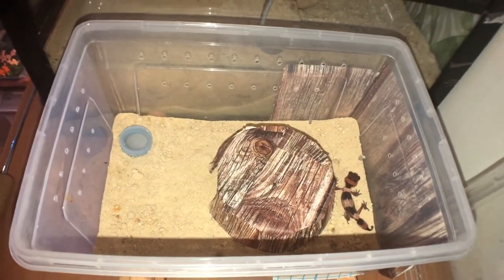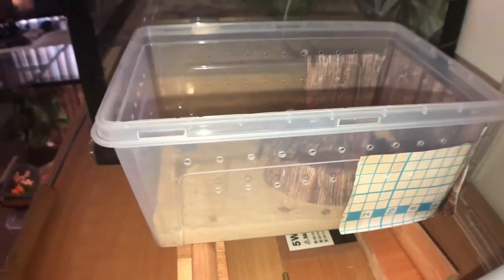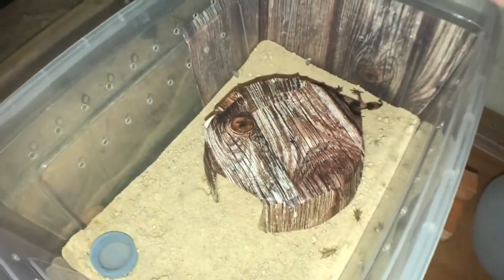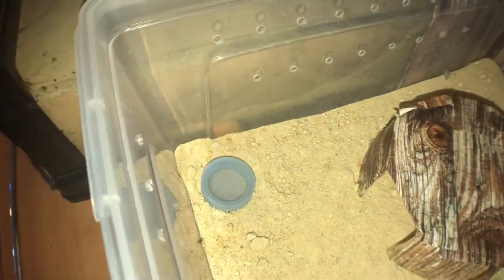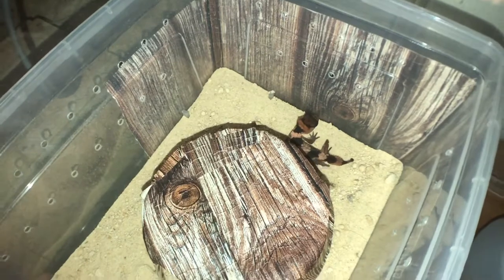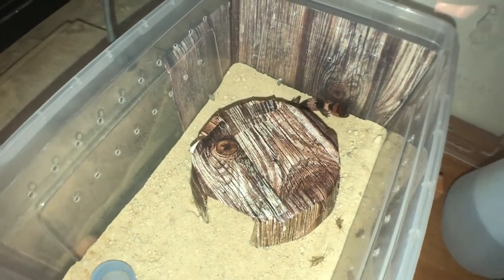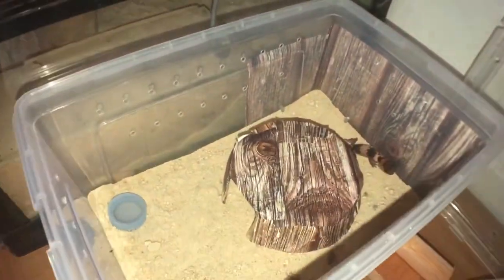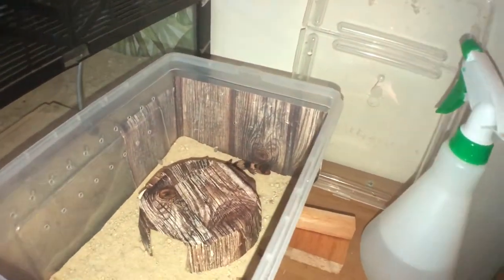Baby Banded knob tail gecko set up